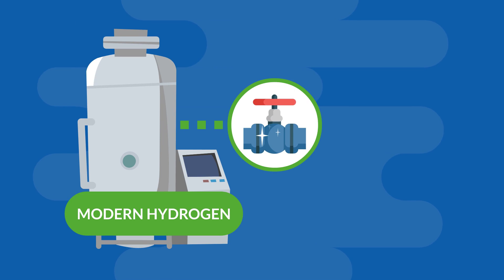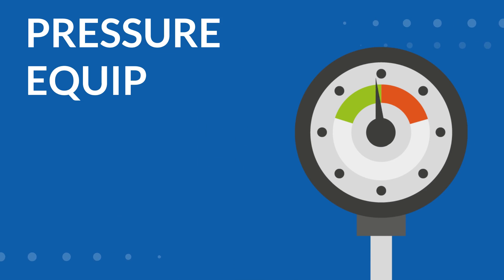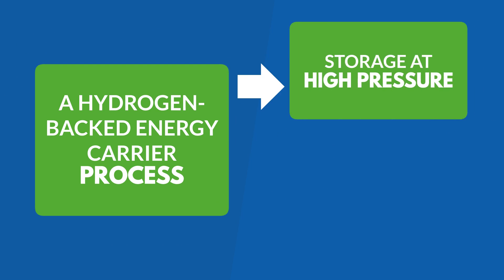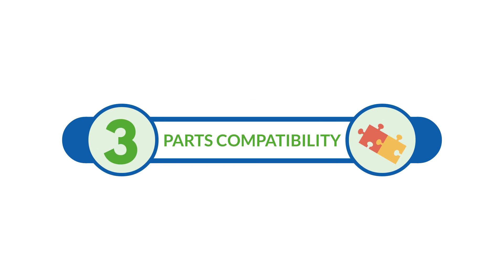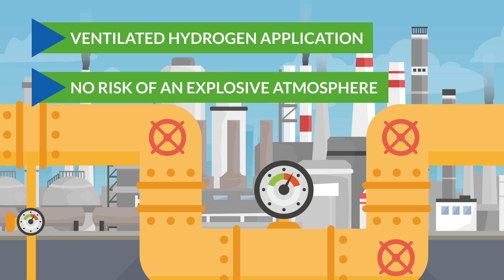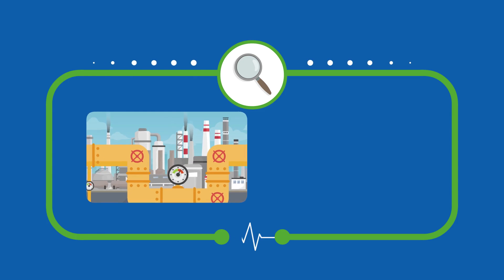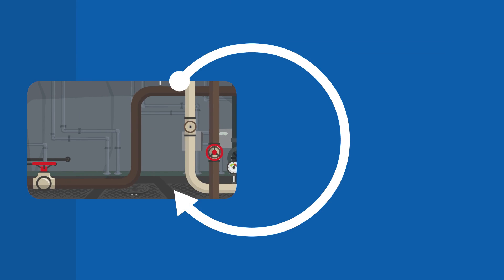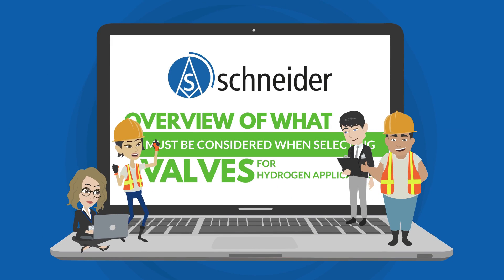Selecting valves for hydrogen applications - What to consider?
In our explanatory video, we give you a simplified overview of what you need to consider when selecting valves for hydrogen applications.

You can find more valuable information on the topic of hydrogen and valve selection for hydrogen applications in our blog. In our blog, we regularly keep you up to date with technical articles on numerous key topics related to hydrogen as well as hydrogen valves. Browse through the numerous hydrogen blog articles and let us inspire you and expand your knowledge.

Modern hydrogen applications require durable and safe valves. But which aspects should you focus on when selecting valves for hydrogen applications?

Well, we've summarized the most important details that you shouldn't overlook!

1. Standardization
When it comes to a hydrogen service in energy carrier applications, precise guidelines are almost non-existent yet for industrial valves.

But what to do till specific standard is available?

You should combine the best of following existing norms and directives like pressure equipment directive.
Or standards like ASME, ISO/TC, ISO/TR or SAE.
You can also consult databases from Sandia National Laboratories or get expertise from material testing institutes and universities.

2. Material Selection
Though hydrogen has been part of industrial operations for a very long time, modern applications are placing higher demands on performance due to extreme conditions.

For example, a hydrogen-backed energy carrier process requires gas storage at high pressure and/or at extremely low temperatures. Because of those conditions, the go-to materials chosen to manufacture instrumentation and process valves are austenitic stainless steel 316 or 316L.

Besides austenitic SS 316/316 L, other metallic materials are also suitable for hydrogen services. In this case, it`s best to seek expert advice.

3. Parts Compatibility
The selection of a suitable hydrogen valve depends on the functionality of its components. For that reason, it is vital to ensure that non-metallic materials like the seals are compatible with the hydrogen medium.

As for the seals, the choice of design / components depends on whether the valve is used in an
● open environment or
● closed environment

In the case the valve is mounted in an open, ventilated hydrogen application, there is no risk of an explosive atmosphere, and the escaping hydrogen is harmless to the environment. Here you can use Standard Valve Head Units.

On the contrary, when the valve is mounted in a closed, non-ventilated environment, then increased tightness requirements apply. In these applications, it is better to check with a specialist. Most of the time, TA-Luft compliant or Bellows Sealed Valve Head Unit is the solution.

4. Testing method
Testing of instruments and process valves that use hydrogen as a medium also depends on whether the valve is used in an open or closed environment.

Valves mounted in an open hydrogen environment should at least follow these testing methods:
● Leak test with air according to EN 12266-1
● Wetted metallic materials in compliance with ISO 15156 / NACE MR0175
● Acceptance test certificate 3.1 for wetted parts without seals

For valves mounted in a closed hydrogen environment, these testing methods apply:
● Leak test with helium by sniffing method as per ISO 15848-2

That are a short recap of the main aspects to consider before selecting valves for a hydrogen application which you should keep in mind.